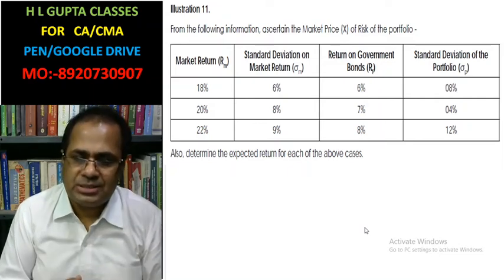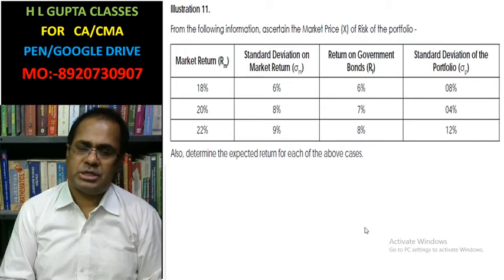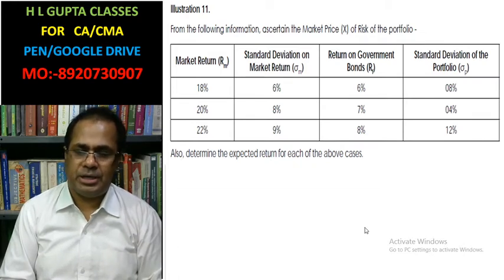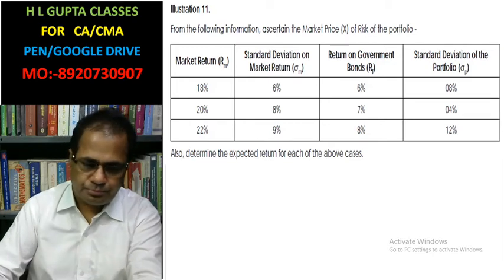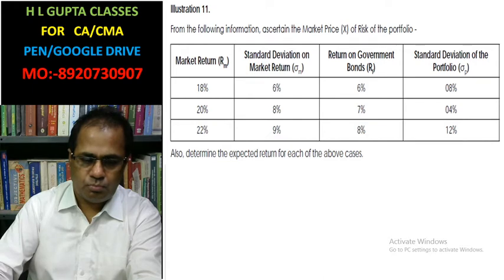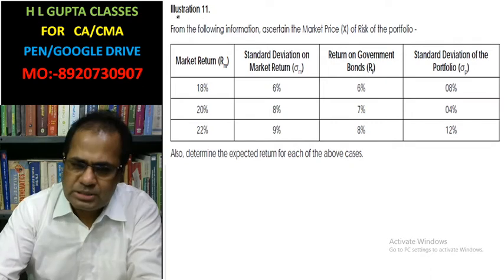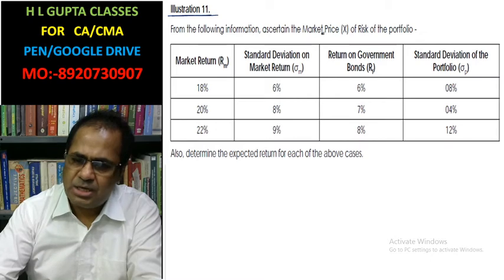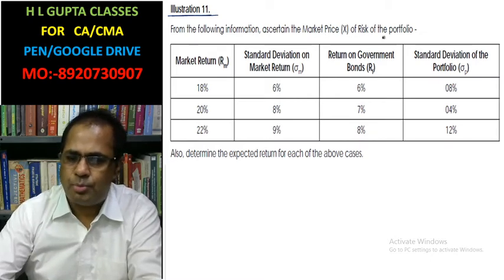PORTFOLIO ILLUSTRATION 11, CMA FINAL SFM Pg 310 BY HL GUPTA To Buy CLS FOR CA/CMA, CALL-8920730907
CA/ CMA FOUNDATION, INTER, FINAL SFM, CONCEPT OF DERIVATIVE, FORWARD AND FUTURE PRICING CONCEPT OF BINOMIAL DISTRIBUTION, THEORETICAL DISTRIBUTION
CA FOUNDATION, CA FOUNDATION STATS.  BUSINESS MATH,   CA FOUNDATION COURSES, CA
CMA FOUNDATION STATS.  BUSINESS MATH,   CMA FOUNDATION COURSES, CMA. CFA USA. FRM, ACCA. SIMA LONDON